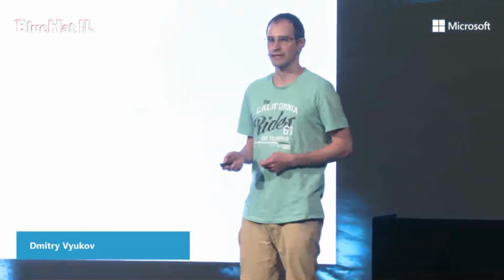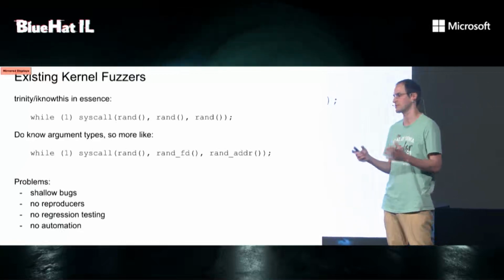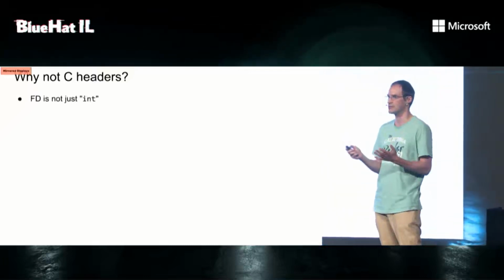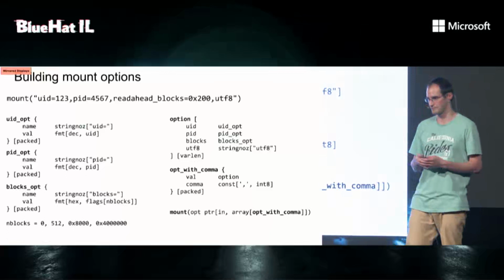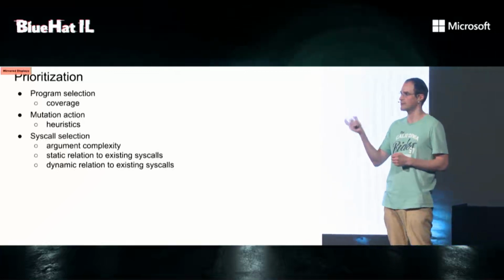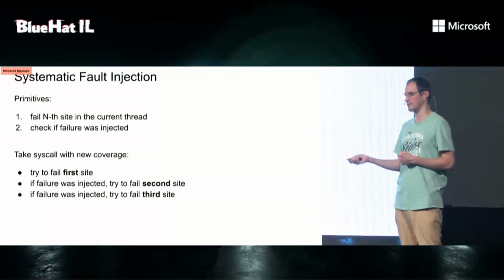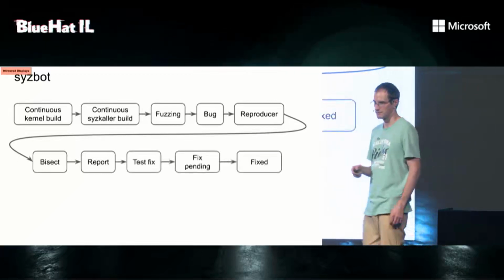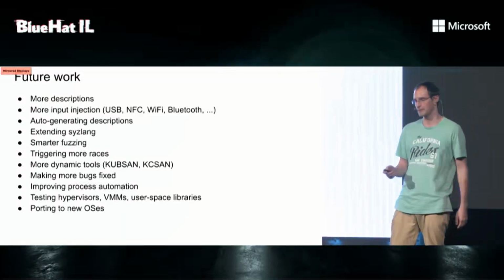BlueHat IL 2020 Dmitry Vyukov syzkaller Adventures in Continuous Coverage guided Kernel Fuzzing